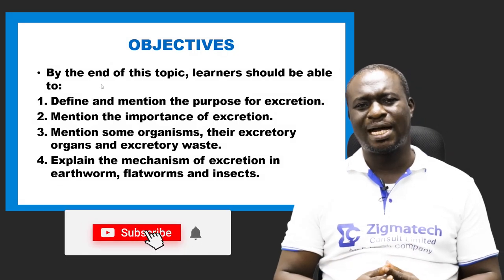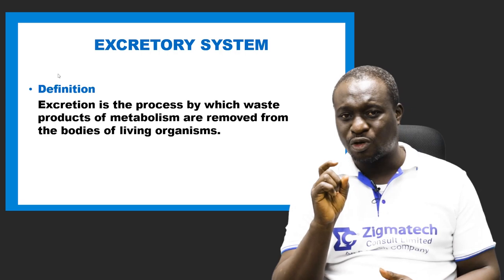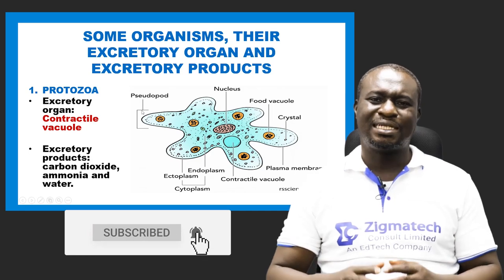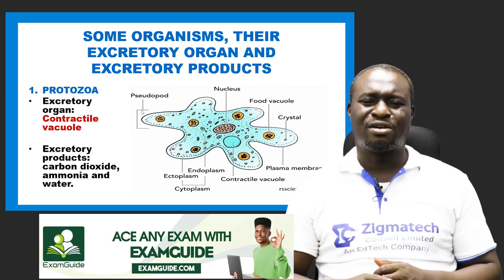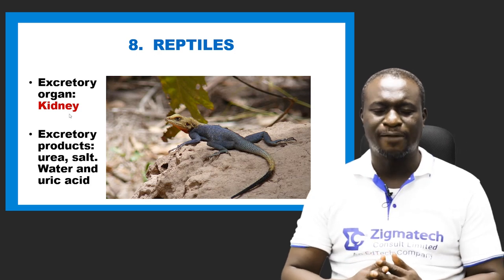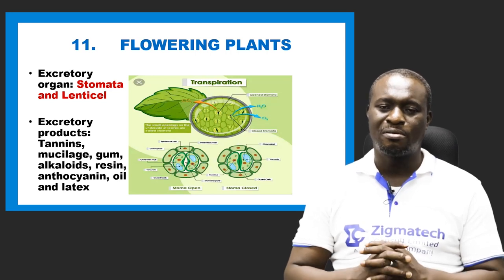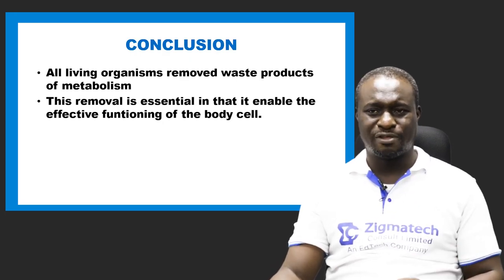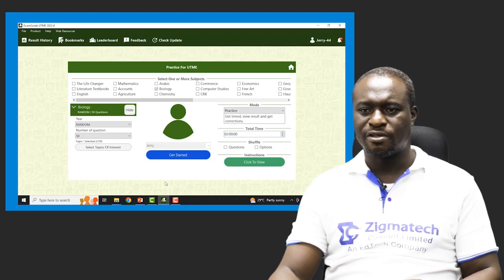EXCRETORY SYSTEM | WHAT HAPPENS IF YOU DON'T EXCRETE? | BIOLOGY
PURPOSE FOR EXCRETION
THE IMPORTANCE OF EXCRETION
SOME ORGANISMS, THEIR EXCRETORY ORGANS, AND EXCRETORY WASTE
THE MECHANISM OF EXCRETION IN EARTHWORMS
THE MECHANISM OF EXCRETION IN FLATWORMS
THE MECHANISM OF EXCRETION IN INSECTS

You can practice a particular topic of interest with different modes like study, mock, and practice modes. It also has other features that make learning fun.